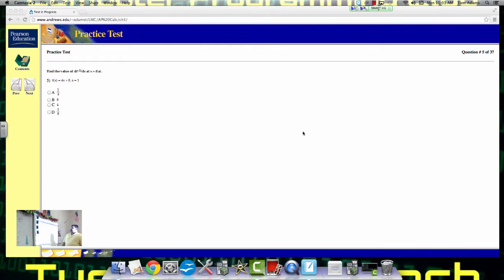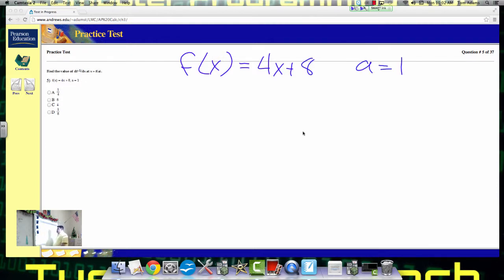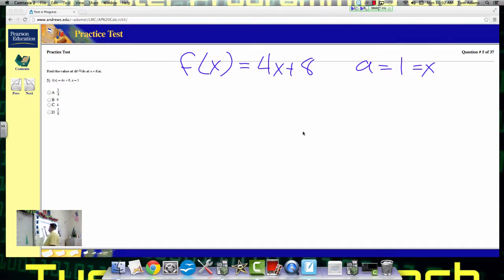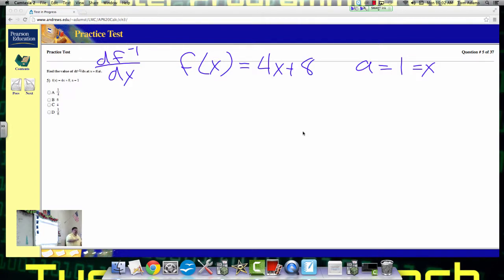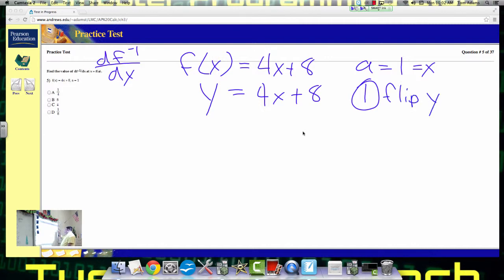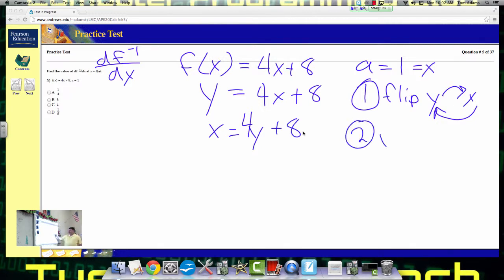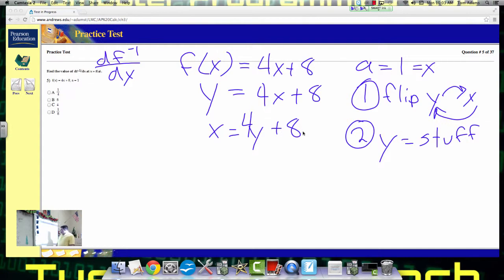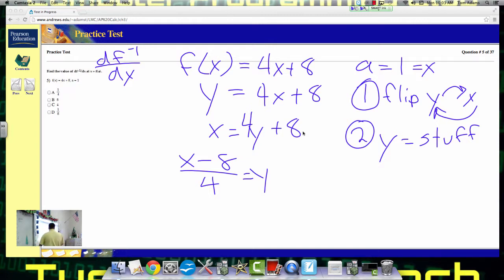AP Calculus Chapter 3 Test Problem 5